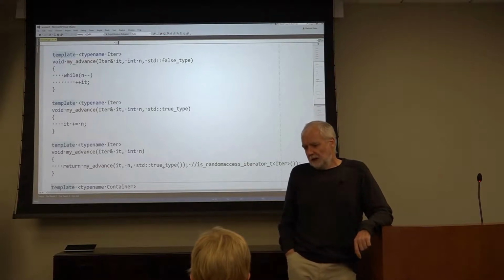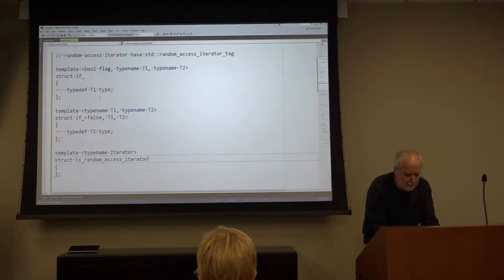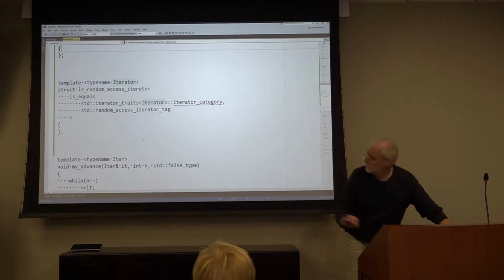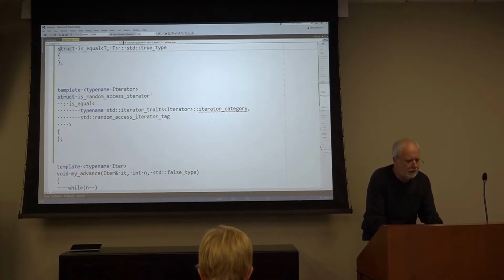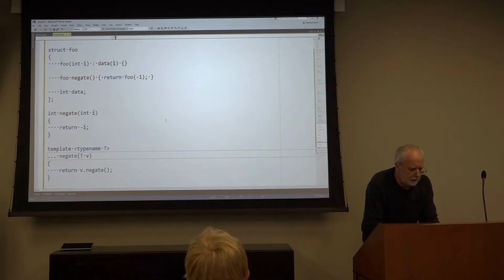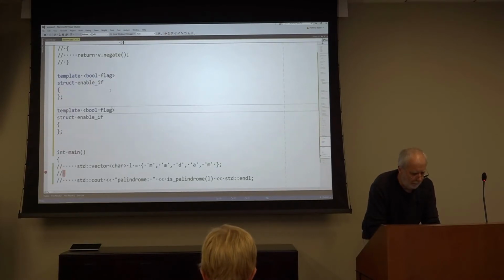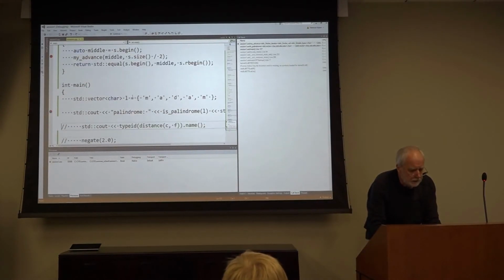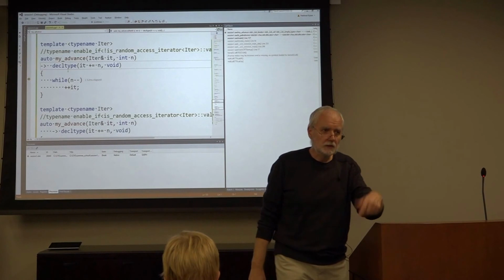C++ Lecture 5 - SFINAE || 7-7-2016